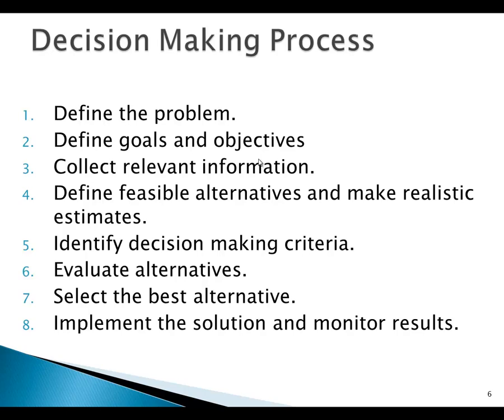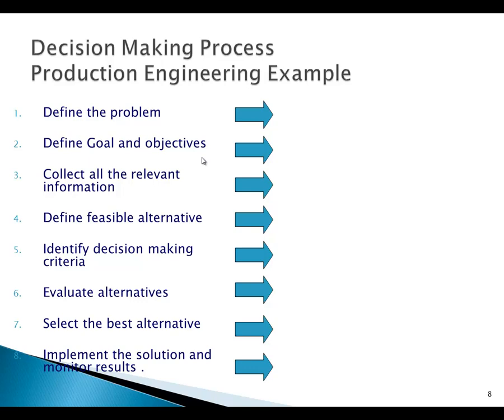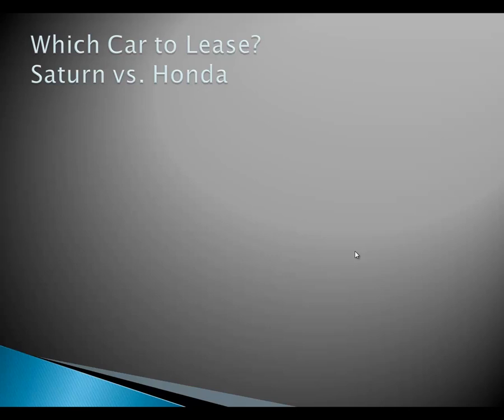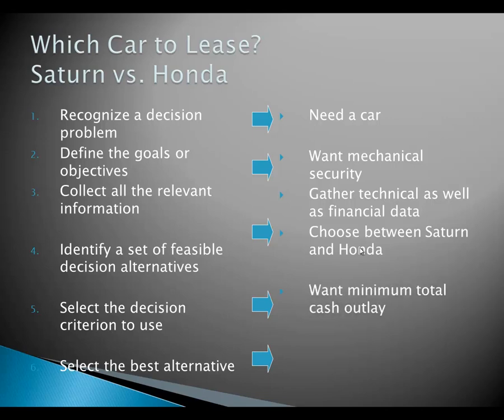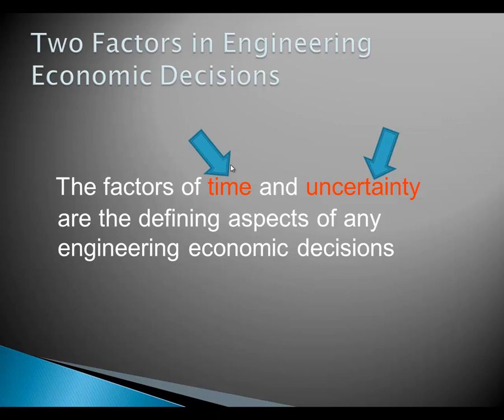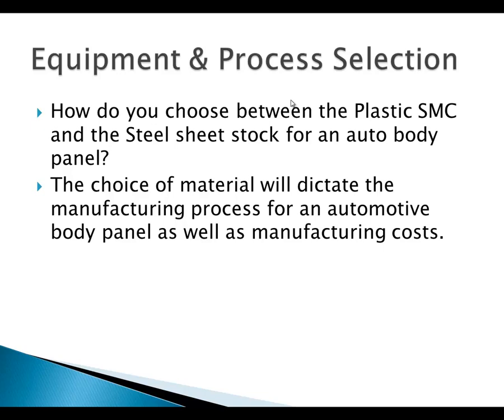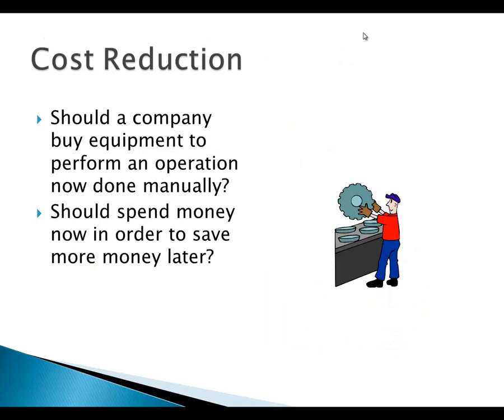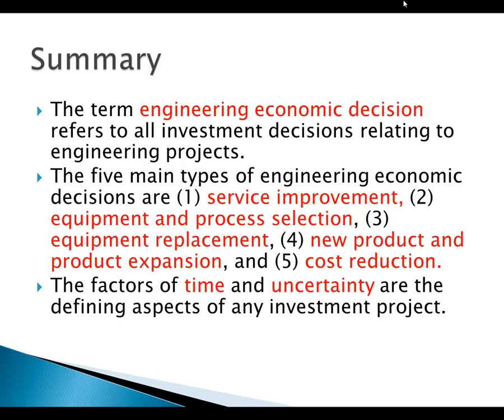Engineering Economic Decisions Ch1